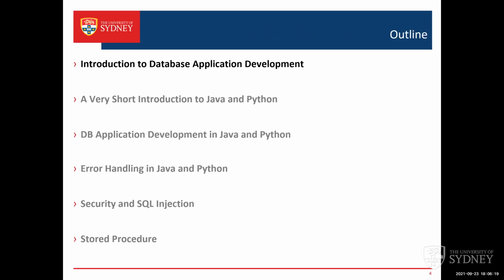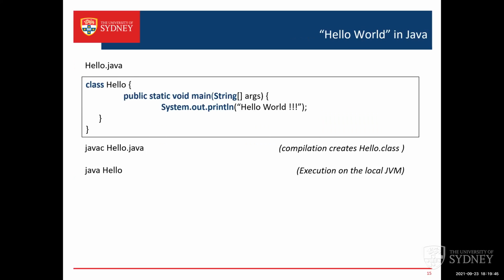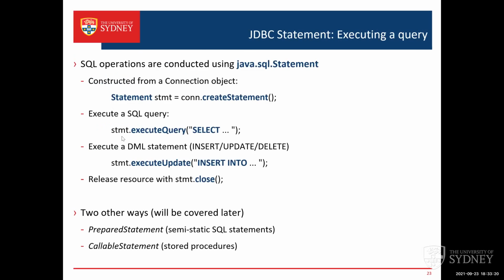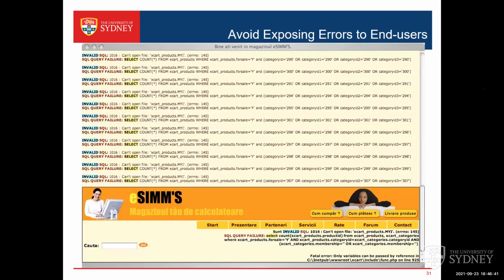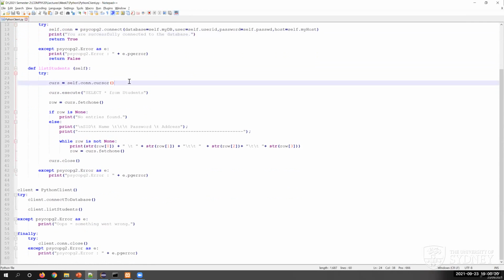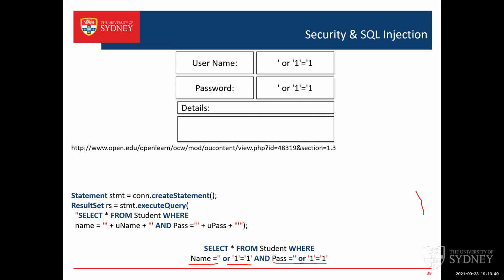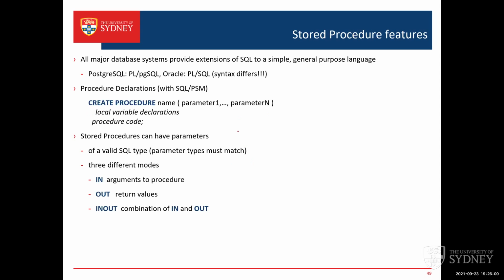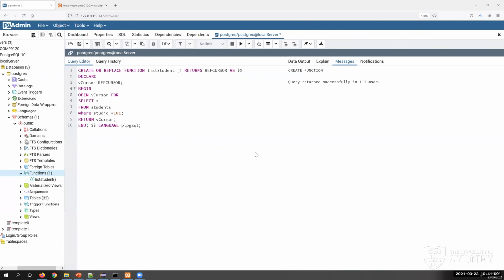9120 Week7 Lec